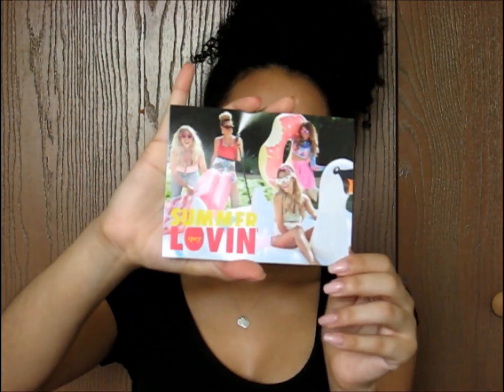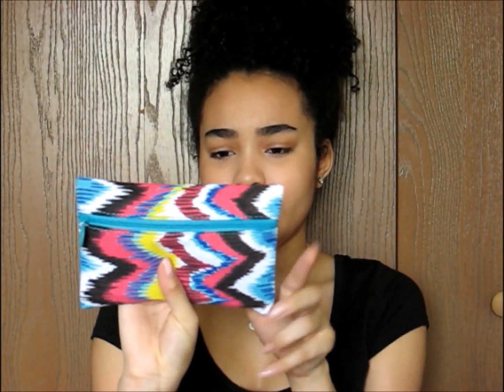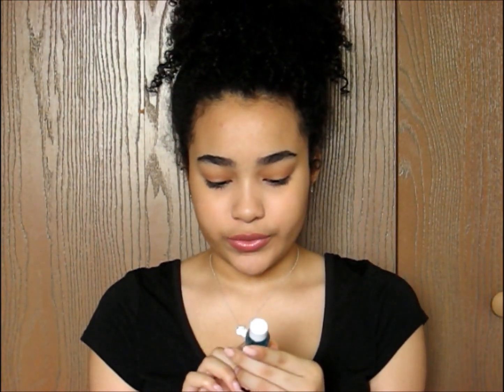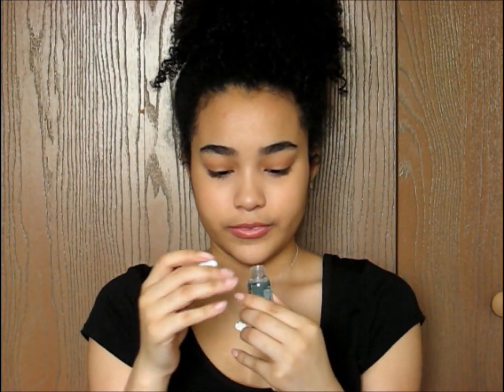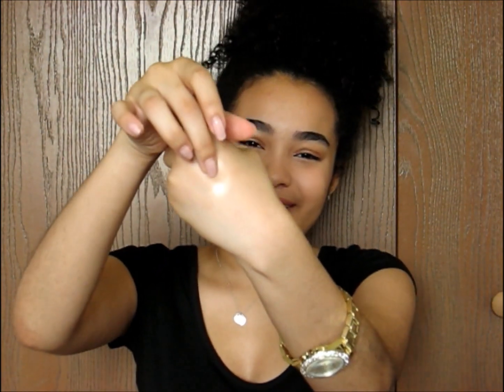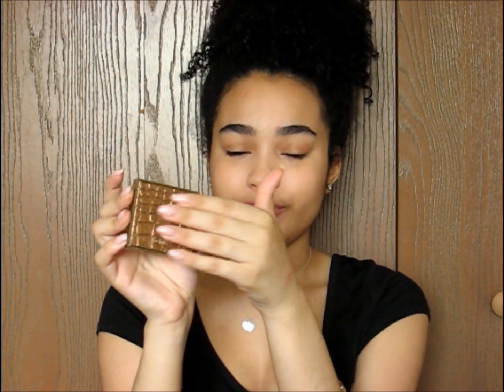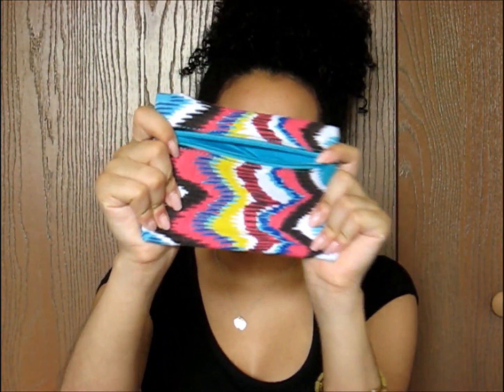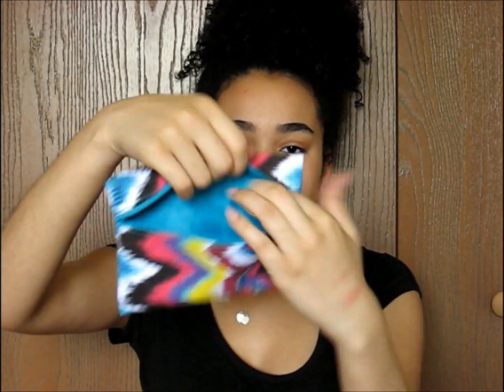July Glambag Unboxing | Symphony Taylor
Stay In Touch:
Answered Questions that might be asked:
What camera do I use?- Canon PowerShot A540
What Editor do I use?- Windows Live Movie Maker